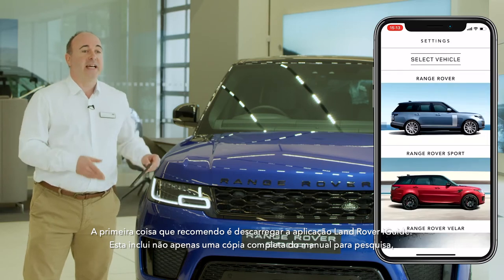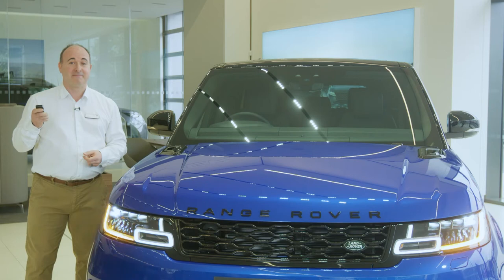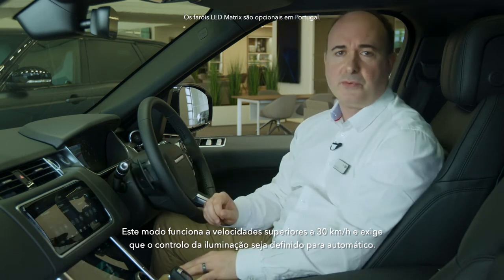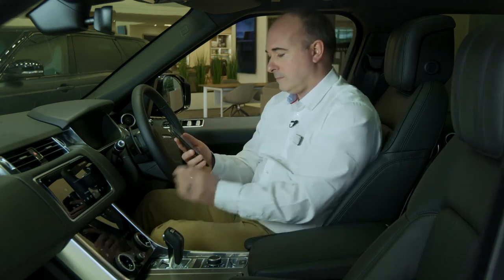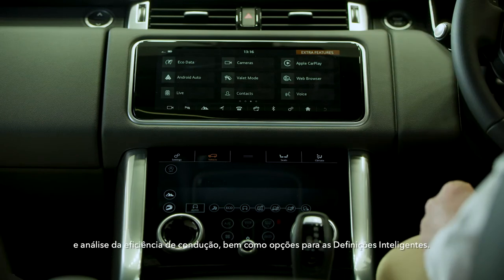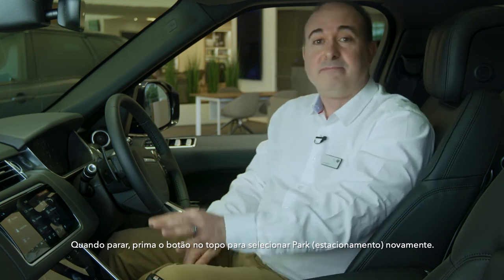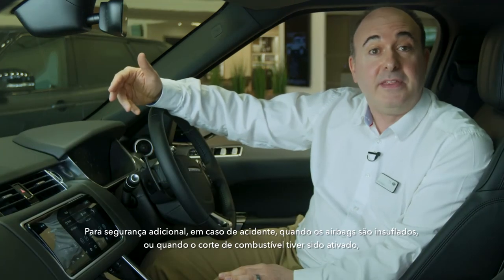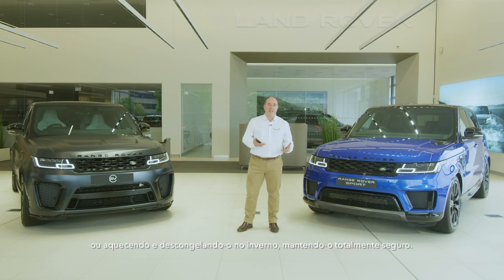Range Rover Sport 2020 | Handover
O nosso sistema de informação e entretenimento integrado Touch Pro Duo inclui dois Ecrãs Tácteis de 259 mm (10") de alta definição. Utilize o Touch Pro Duo em conjunto com o Head-Up Display a cores e o Ecrã Interativo do Condutor para visualizar e interagir em simultâneo com várias funcionalidades.